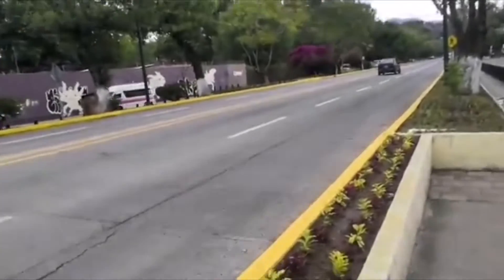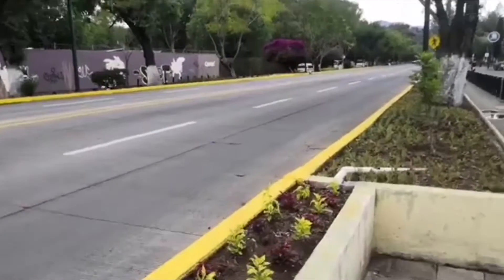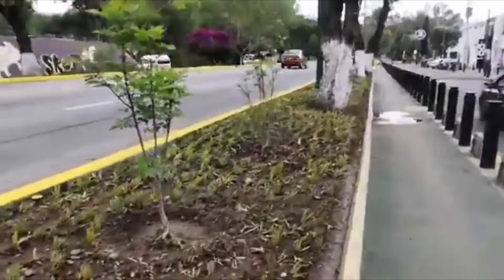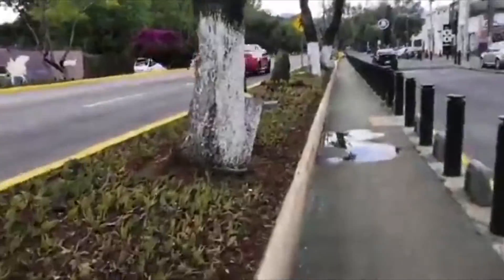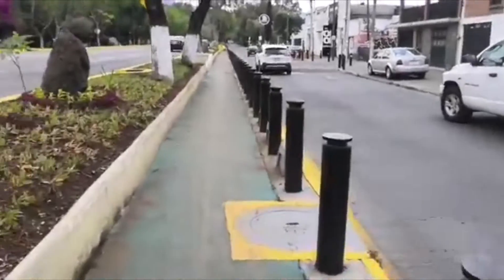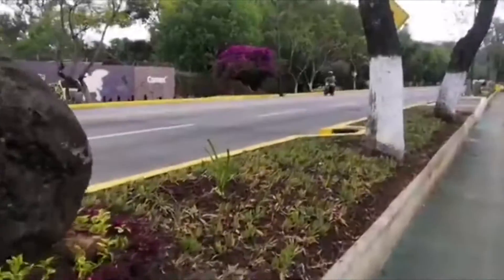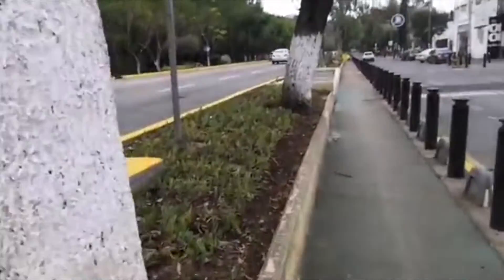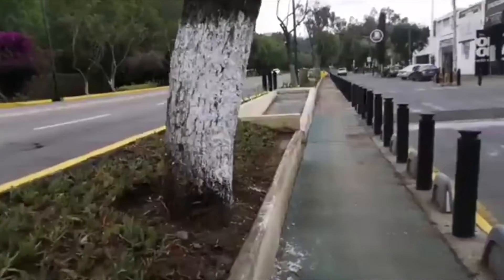Sigue la rehabilitación de áreas en verdes en la Calzada Juárez de Morelia | CB TV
Para más información visita nuestra página

La información más relevante del momento sólo en CBTelevisión.